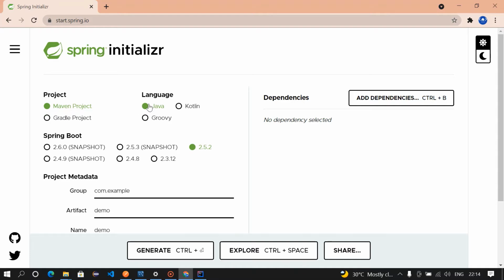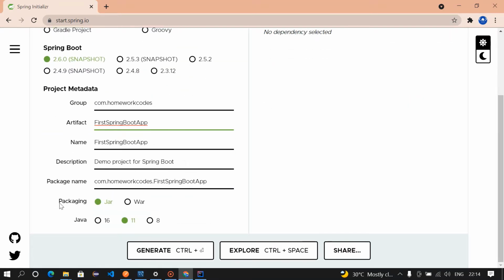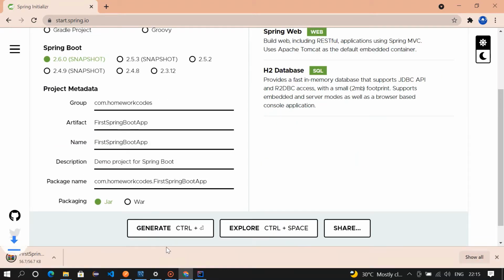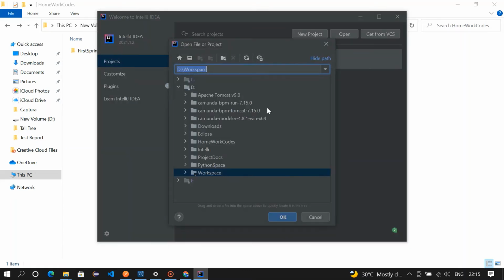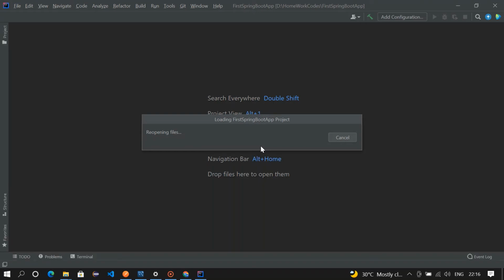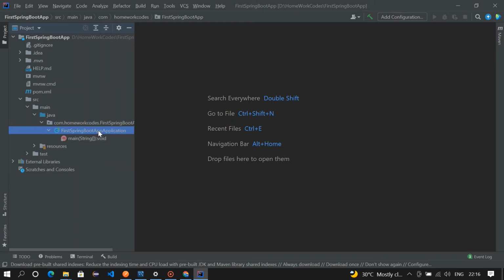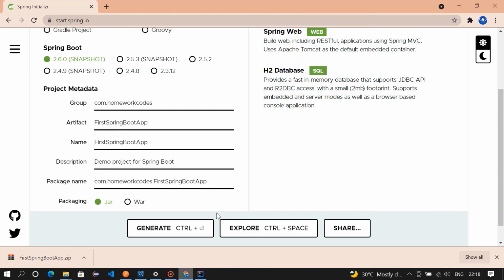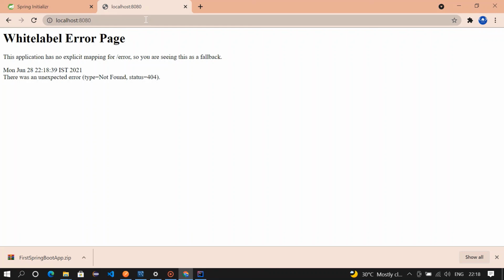How to create spring boot project | Learn Spring Boot | Spring Boot for beginners.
This video is for people who are just started to learn springboot.